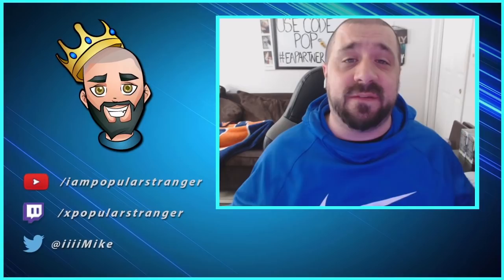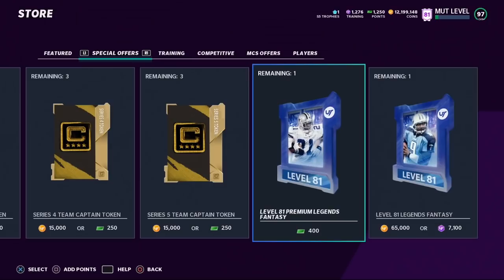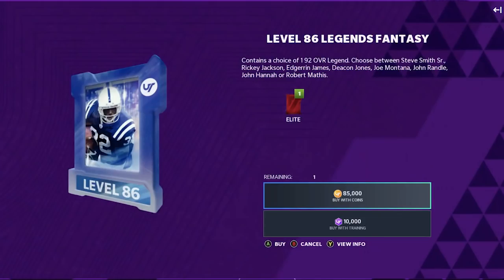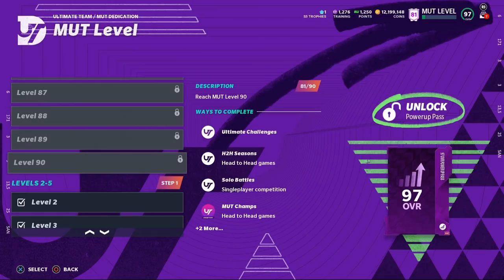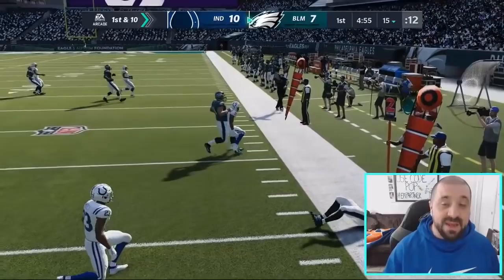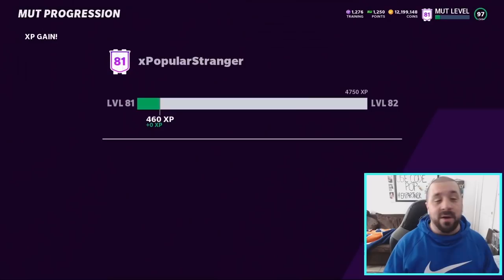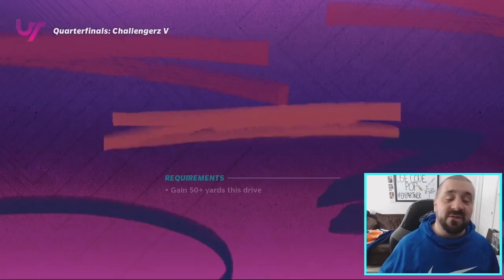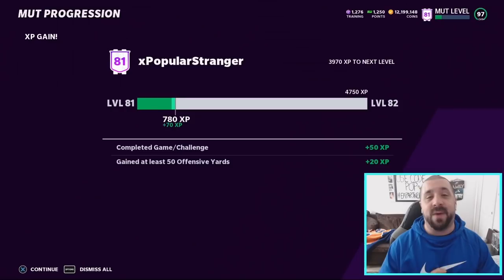How To Level Up FAST In Madden 21! Reach Level 90 In One Day + All Rewards Level 81-90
Opening MUT 21 Packs? Use Support a Creator Code POP in The MUT Points store

Become a YouTube Member | Instant Access To My Coin Making e-Book

This video and all videos are partnered with Fullscreen Network